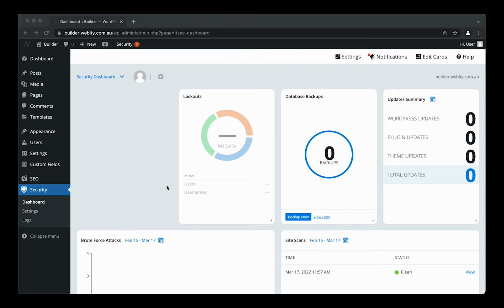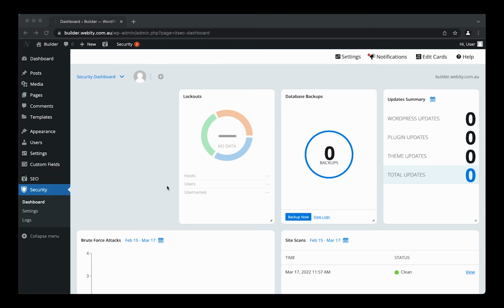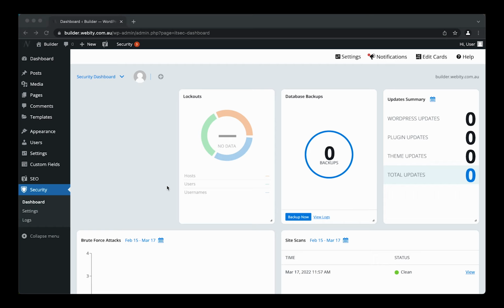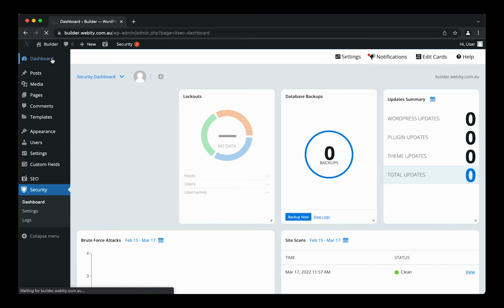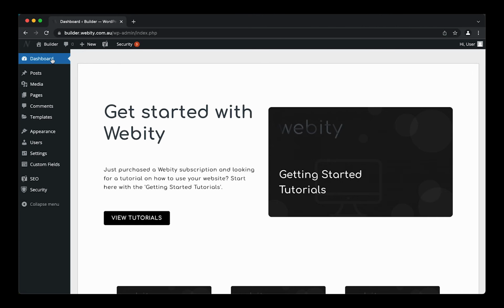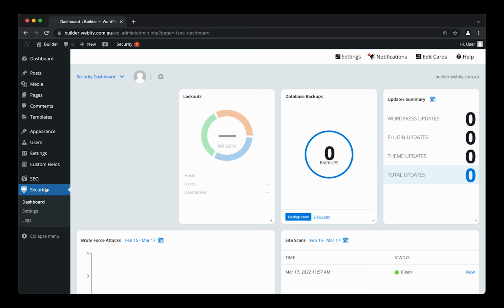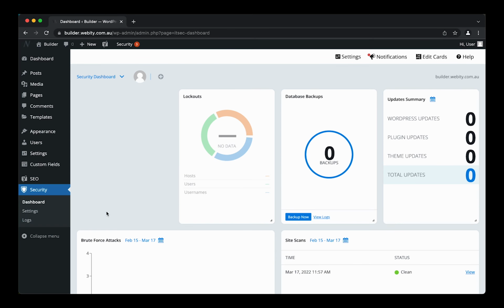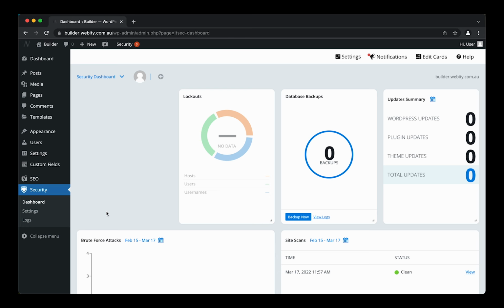Introduction to iThemes Security – iThemes Security Tutorials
Learn about what iThemes Security is and what it does.